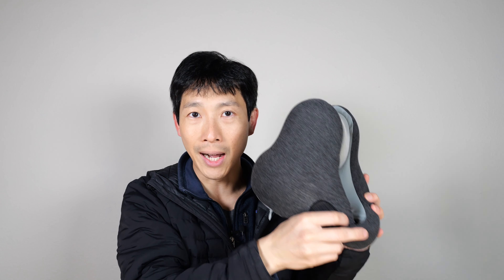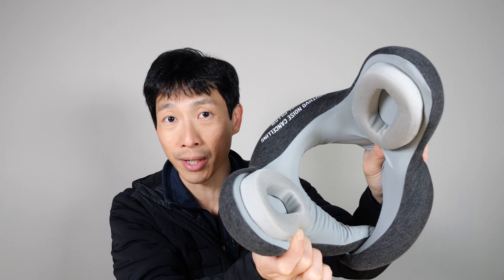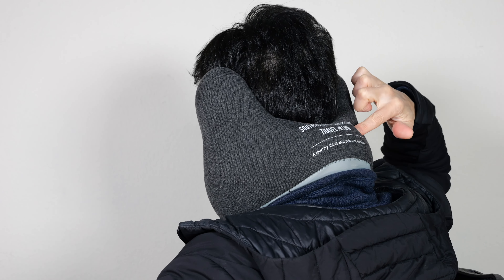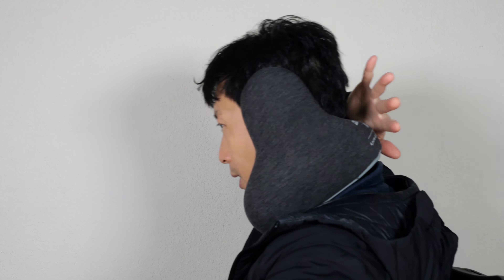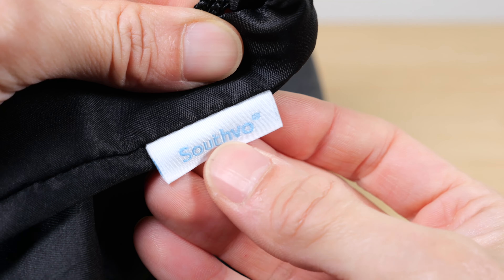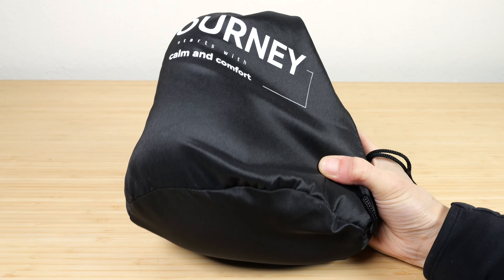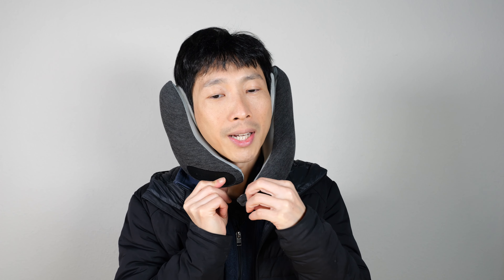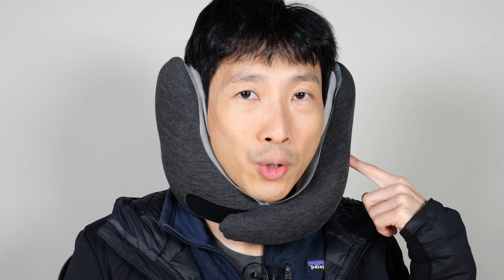A Neck Pillow with Ear Muffs? [Southvo]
This is a travel neck pillow with ear muffs! Surprisingly, it silences the sound by a significant 25dB. This is on the range of high performance ear muffs and with the warmth of the neck pillow, it immediately makes you feel a bit drowsy just putting it on. It is around the same size as many other neck pillows so it's not too much more bulk for the addition of the ear muffs.